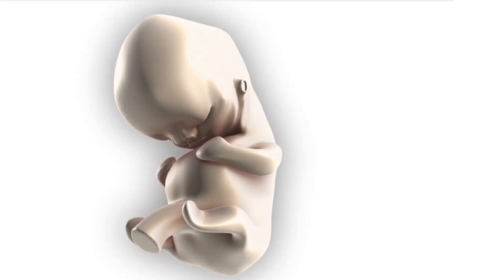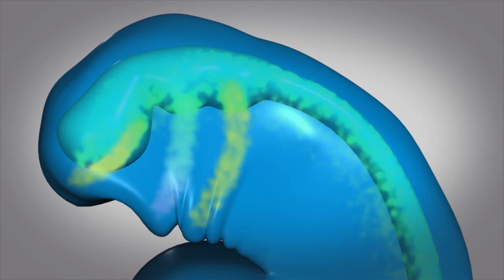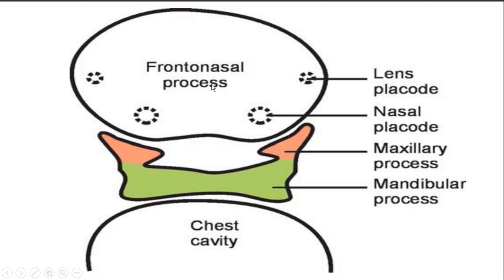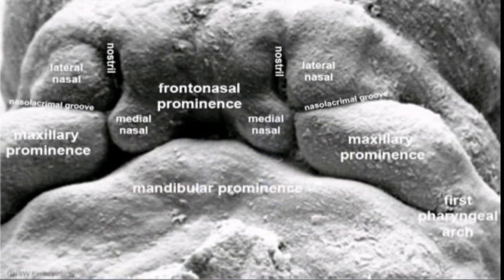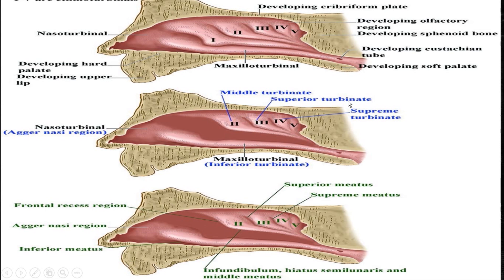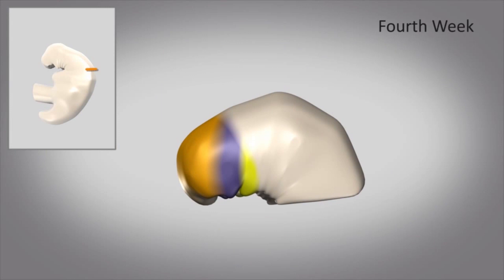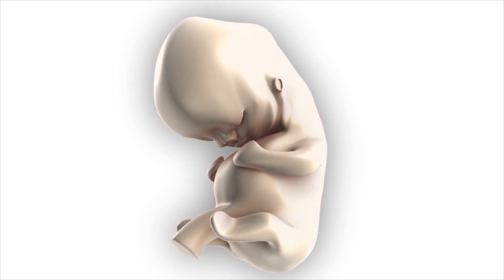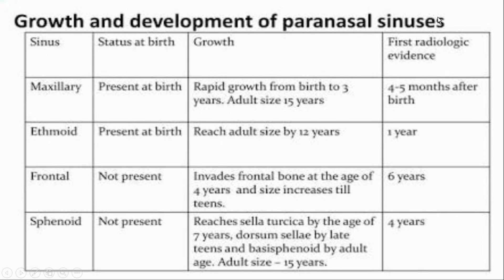EMBRYOLOGY OF THE NOSE AND THE PARANASAL SINUSES!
The second video in the series of RHINOLOGY, indulges in the broad topic of embryology of the nose and the Paranasal Sinuses. An attempt is made to simply the topic for undergraduates ( MBBS and BDS) and postgraduates in ENT and Maxillofacial Surgery.